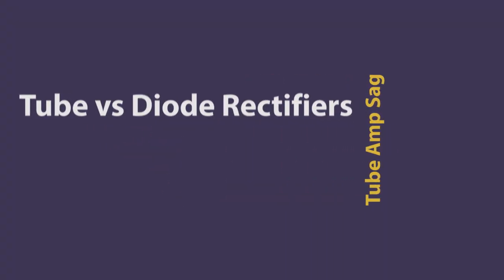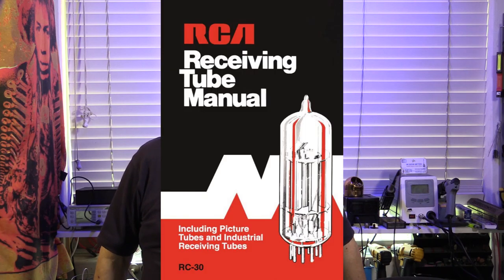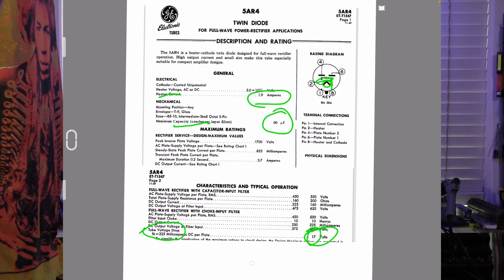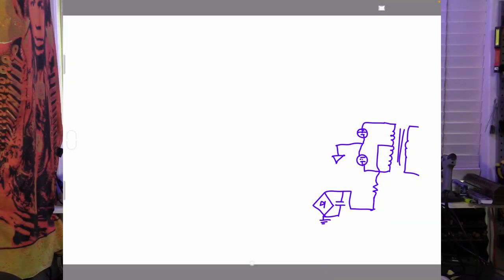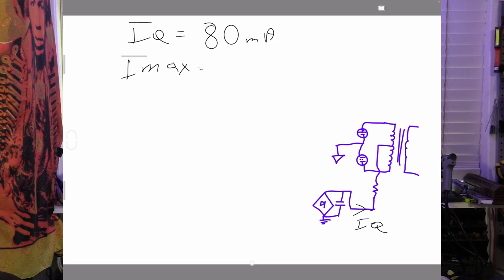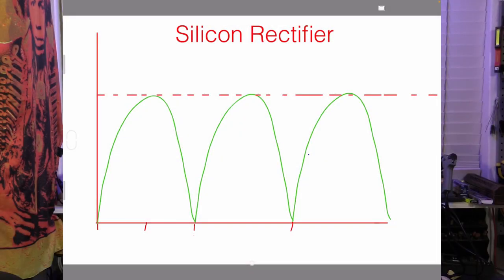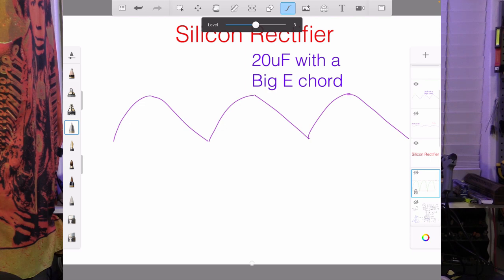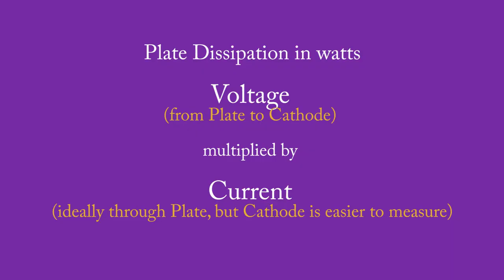Tube Amp Sag Chapter 4" Solid State vs Tube Rectifiers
TUBE AMP SAG CHAPTER FOUR:  Solid State versus Tube Rectifiers.

In this instalment of “Tube Amp Sag”, we will look at the Datasheet of silicon diodes as well as the main tube rectifiers found in tube guitar amplifiers. We will look at the heater filament current draw, the voltage drop that some call sag, and the maximum value of the first filter capacitor.

We will answer the question: “Can you make a silicon rectifier sag like a tube rectifier?” and work through the calculations.

You will also gain a better understanding of the effect of different capacitor values on your solid-state or tube rectifiers.

Can you experiment with changing tube rectifiers in your amp? Yes, but it WILL impact your amp’s bias.

By the end of this Chapter, you will have filled out your knowledge of Tube Amp Sag and be able to find your way closer to your ideal amplifier tone.

00:00  Introduction
00:49  The high efficiency of Solid State Diode rectification.
01:25  Tube Rectifier Introduction and the key values in the DataSheets
04:05  Key values of 5Y3 rectifier
05:25  Key values of 5U4GB rectifier
07:00  Key values of 5AR4 & GZ34 rectifier
08:50  Summary chart of the differences between tube rectifiers
10:45  When is Tube sag not a good thing
11:18 How to make a diode rectifier sag like a tube rectifier
18:20 What happens if you use an underrated capacitor with solid-state diode
20:44  Does a solid-state rectifier and big capacitors make your amp sound sterile and stiff?
22:38  Why does a small capacitor and tube rectifier sound good?
24:40  Is it safe to swap rectifier tubes in an amp?
25:00  My thoughts on whether Mesa Boogie amps require biasing.